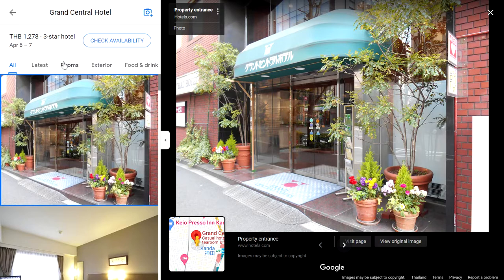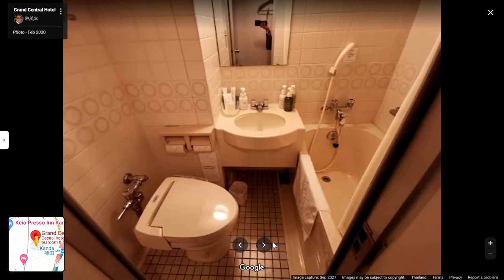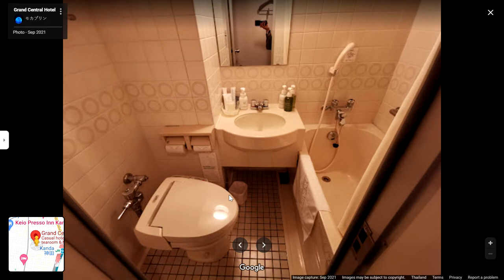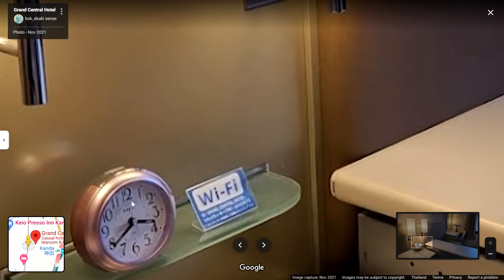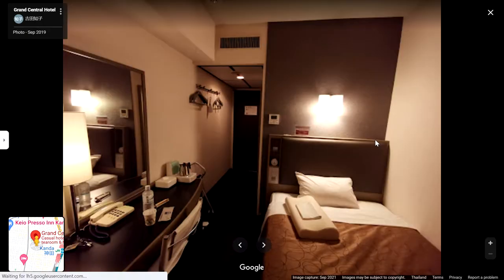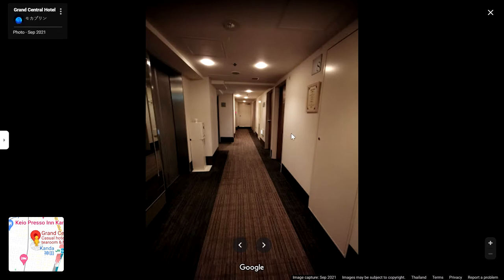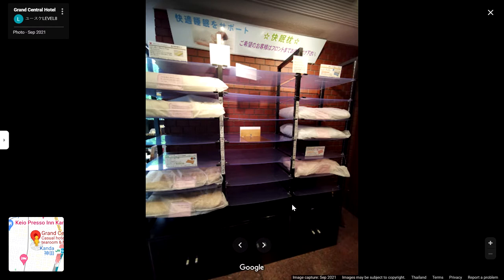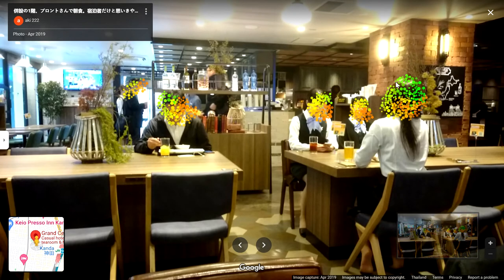Grand Central Hotel, Tokyo, Japan ⭐⭐⭐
Let's review a hotel in Tokyo, Japan. グランドセントラルホテル
It's a 3-star hotel affordable for many people.
For my review, I use Google Maps photos uploaded by ex-visitors.
Real photos that are not censured like on booking websites.

I hope it could help you to choose the top place for staying.